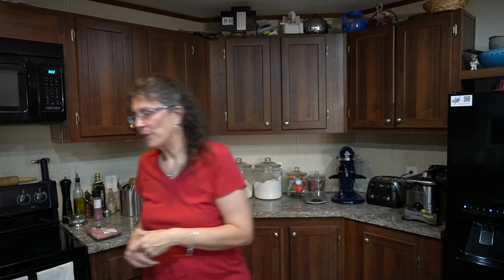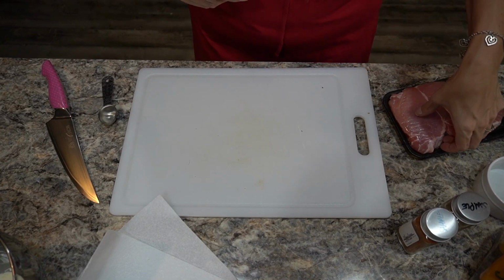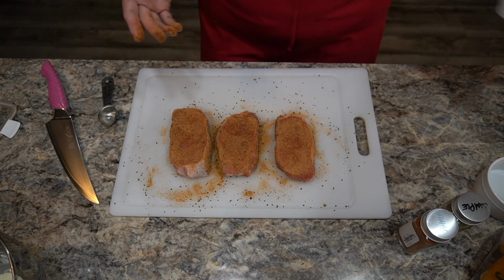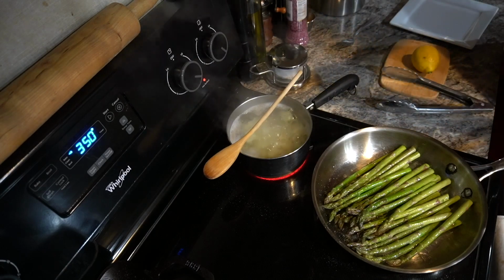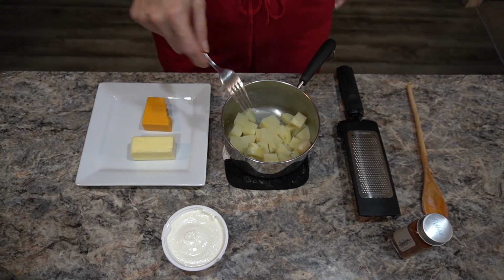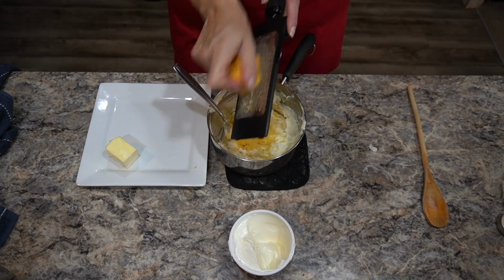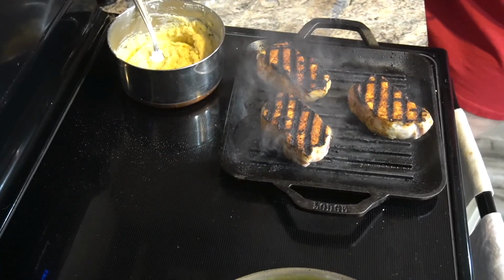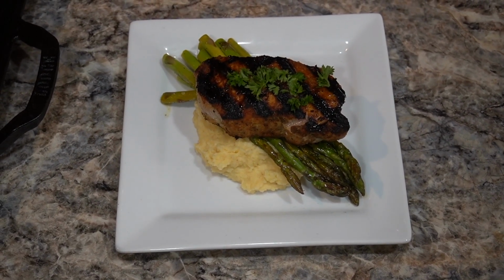Date night...Grilled pork, extra cheesy potato, citrus asparagus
She made me one of my favorites.  Grilled pork with all the great sides!  We cooked each other our favorites for Valentines, but this makes a fun and great date night dinner anytime!  Don't miss dessert or me cooking for her!